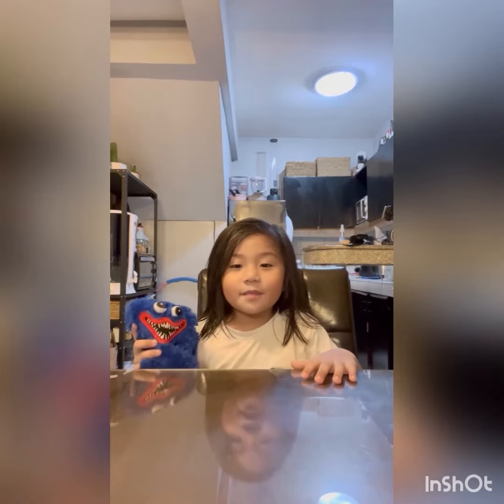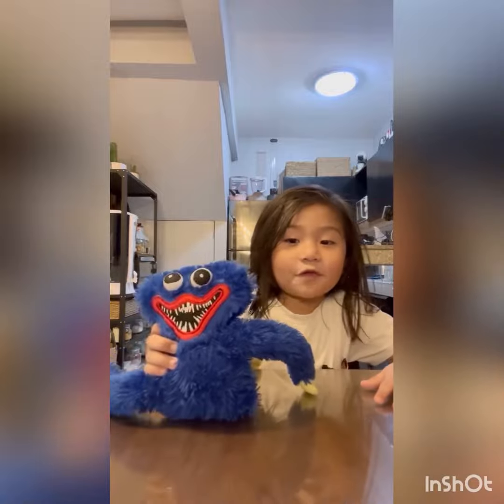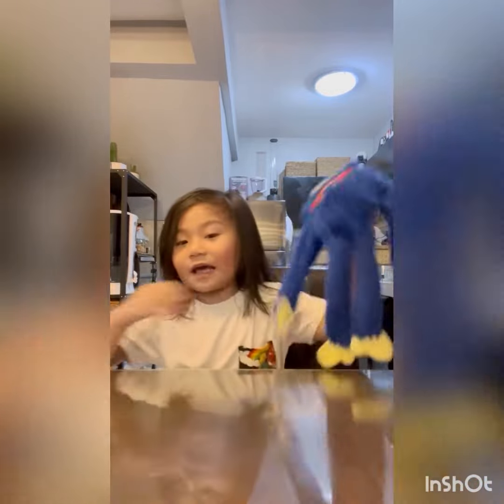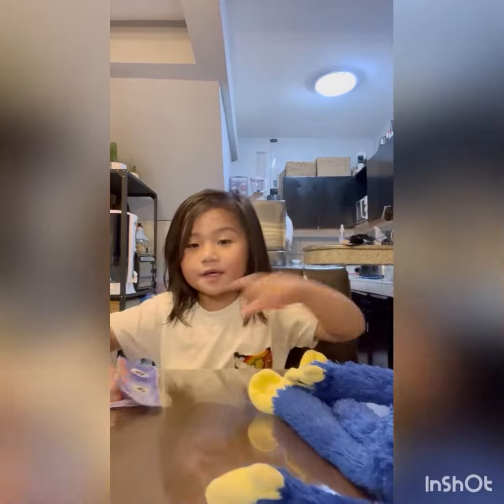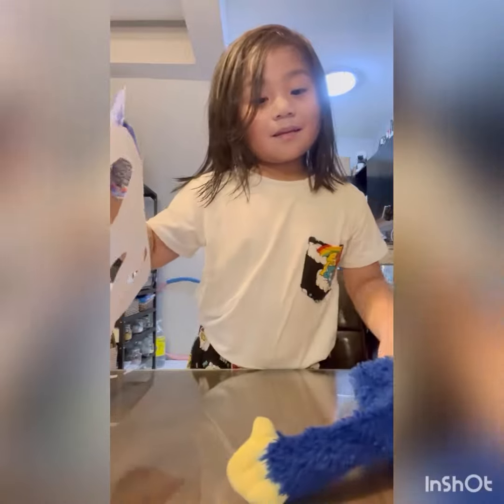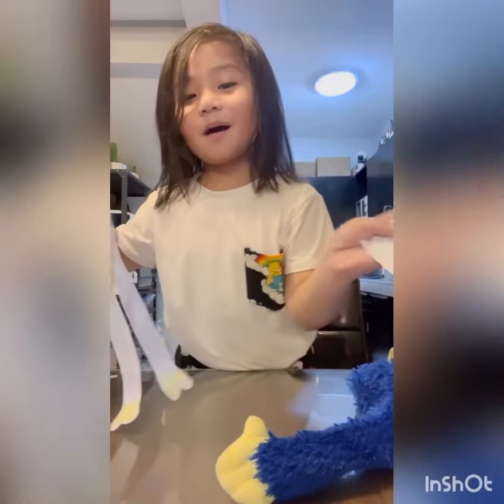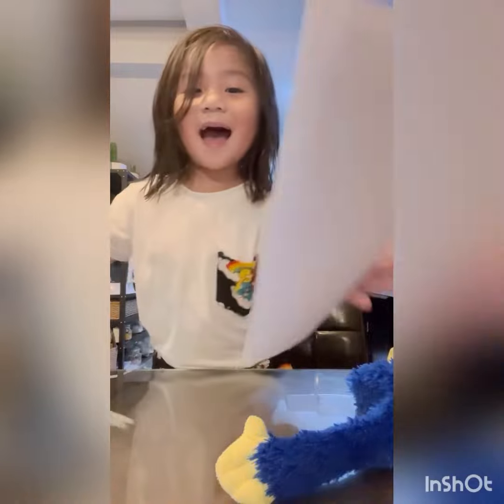Huggy Wuggy Paper Drawing